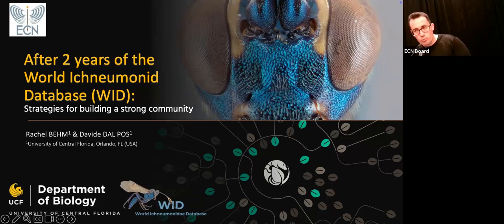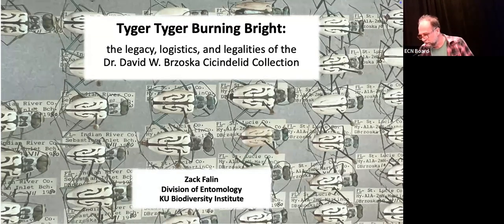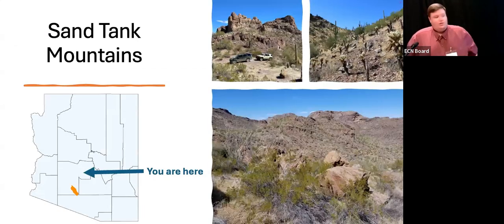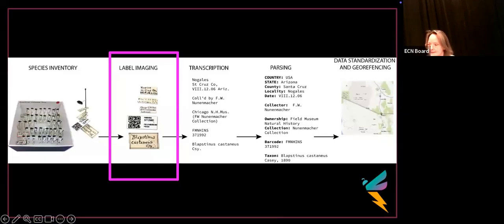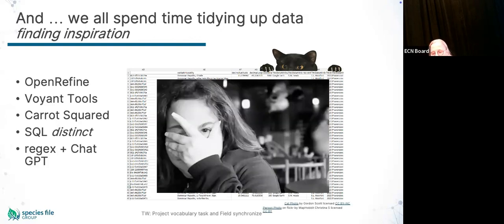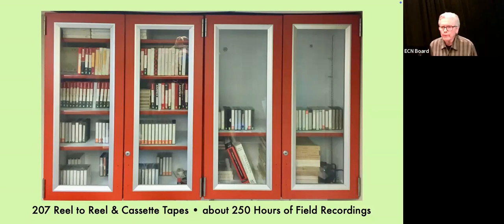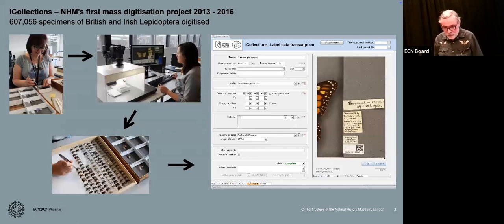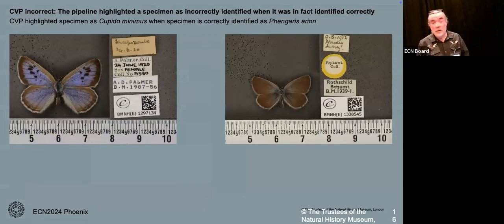ECN 2024: Contributed Talks 1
Entomological Collections Network Annual Meeting 2024: Contributed Talks Session 1. Saturday, November 9.

Speakers: Rachel Behm, Davide Dal Pos, Zack Falin, M. Andrew Johnston, Christine Fernance, Deborah L. Paul, Greg Cowper, Aidan Houlihan, S. A. McManmon, Geoff Martin.